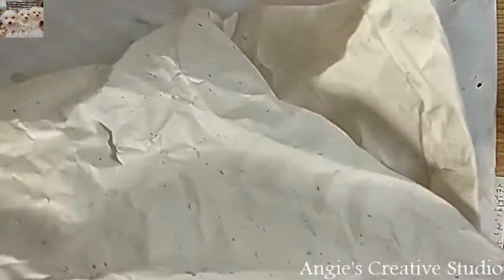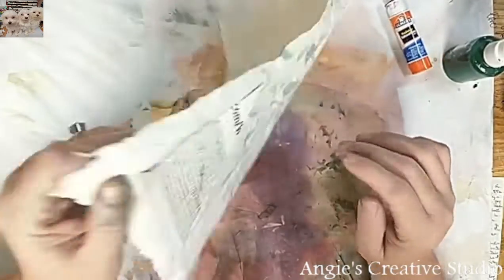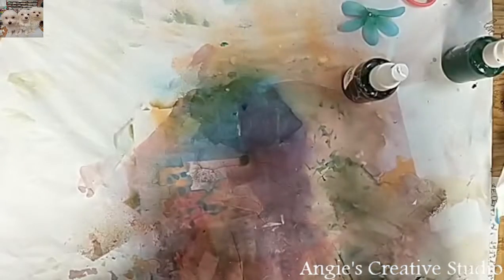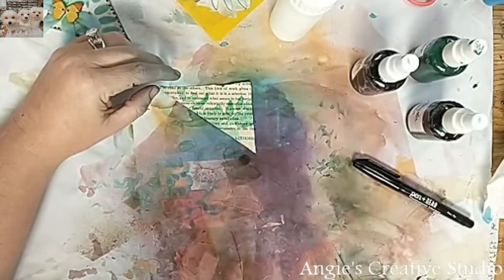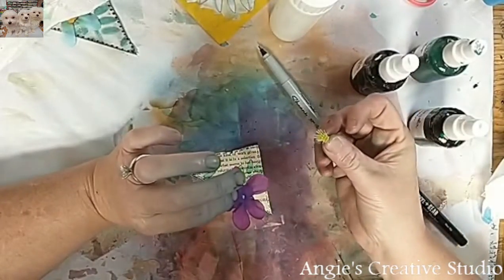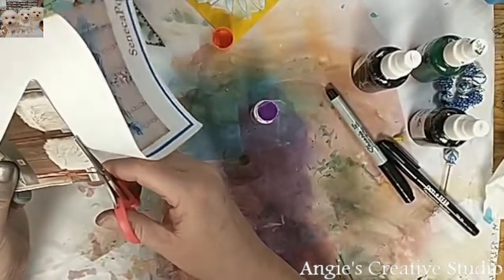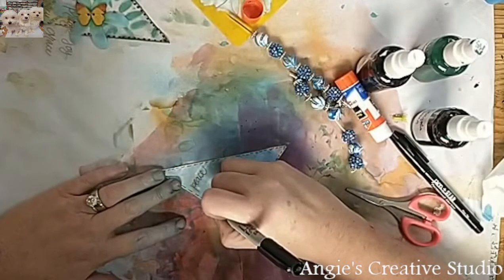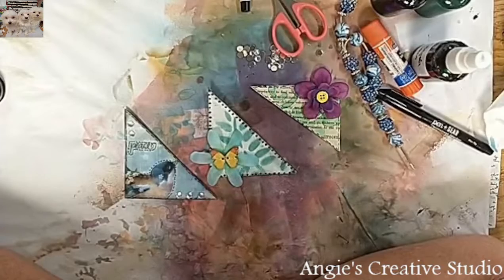Just Chatting and Making Corner Pocket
Love,
Angie